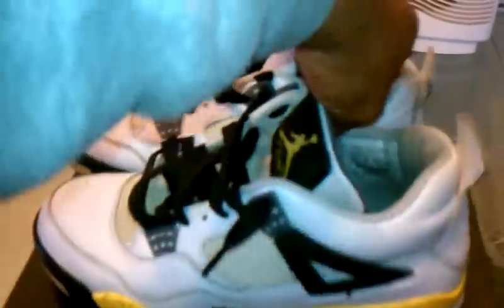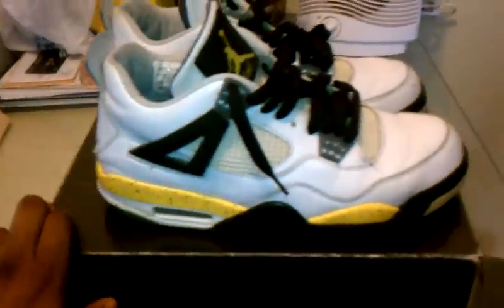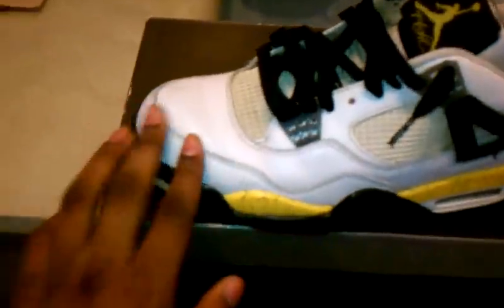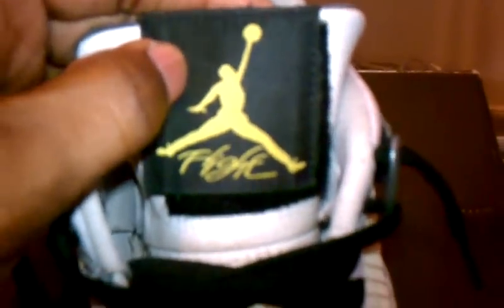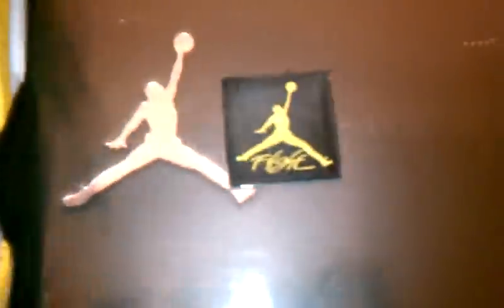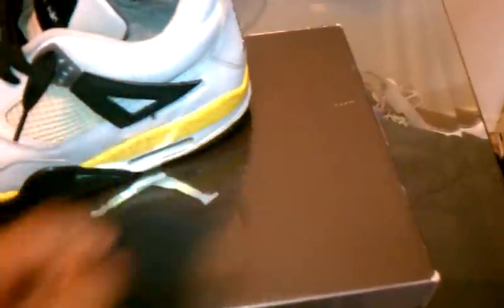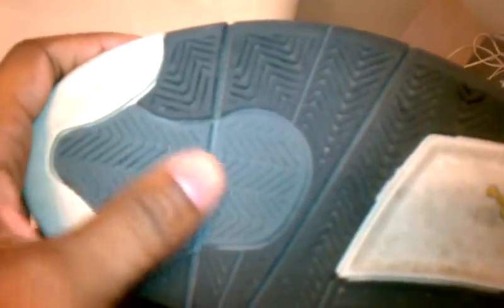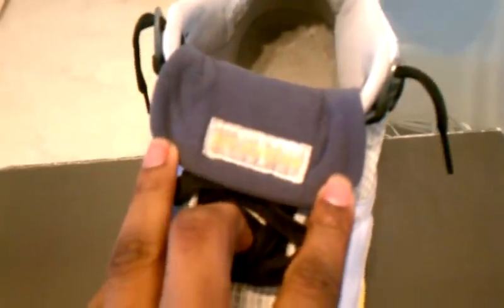Air Jordans IV Tour Yellow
2006 release Air Jordans IV, colors are White/ Tour Yellow/ Dark Grey/ Black